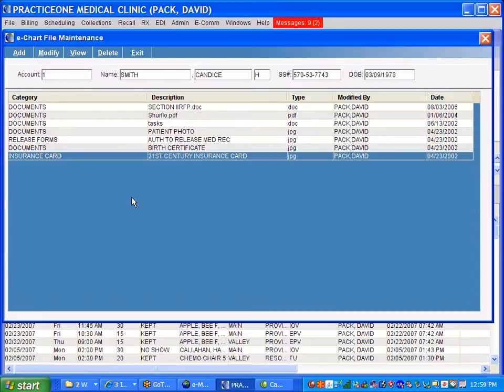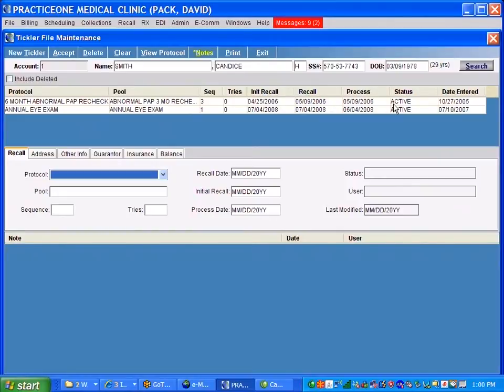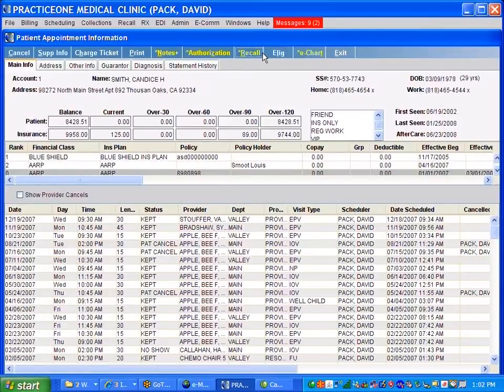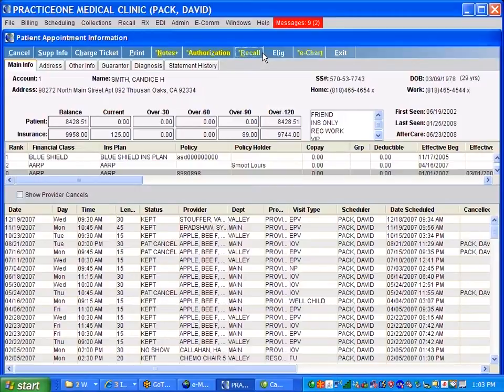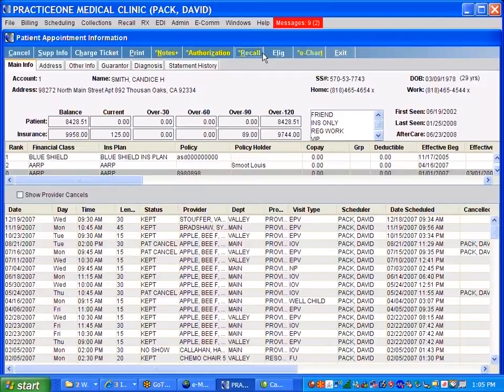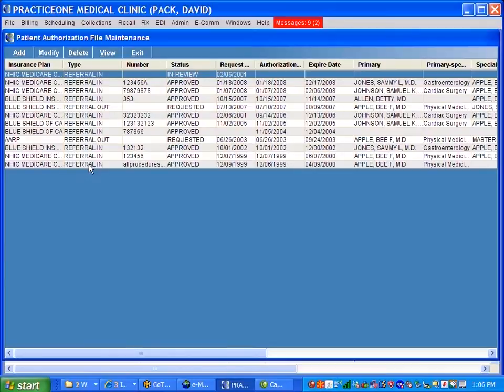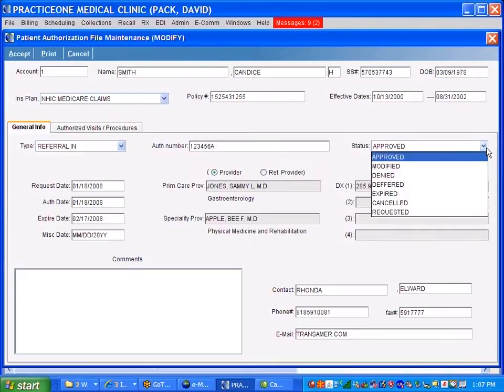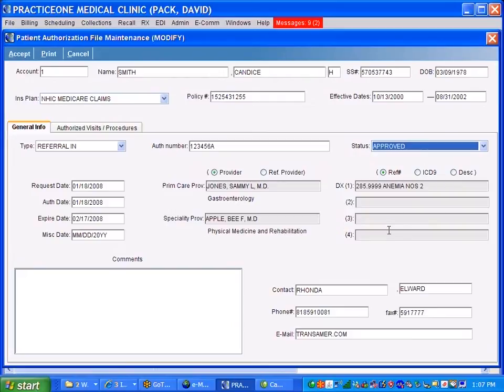Appointment Schedule - Part 2